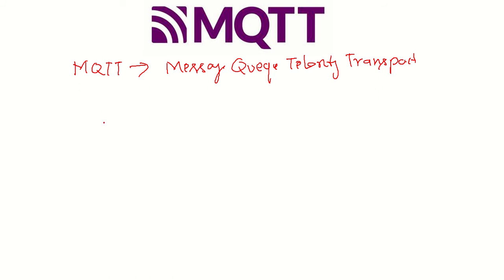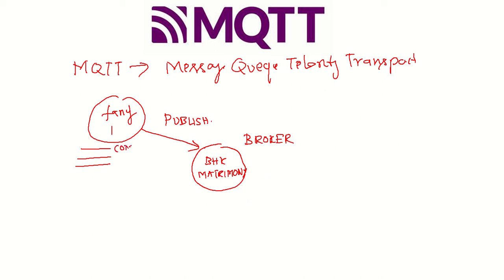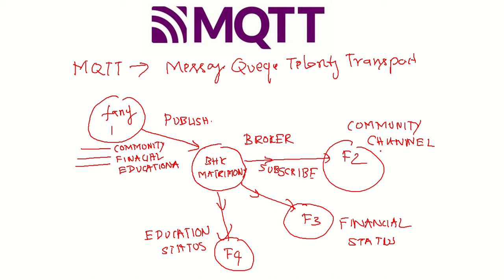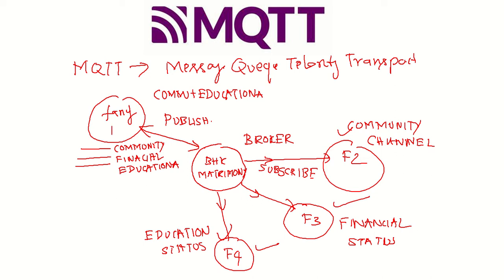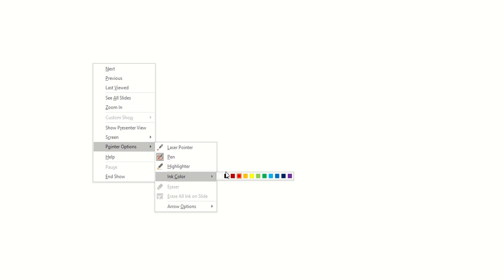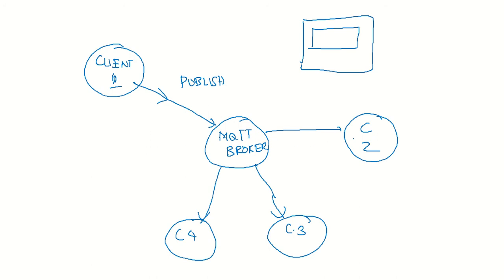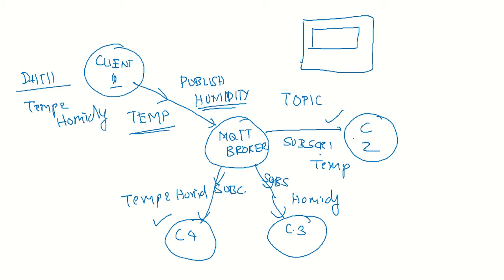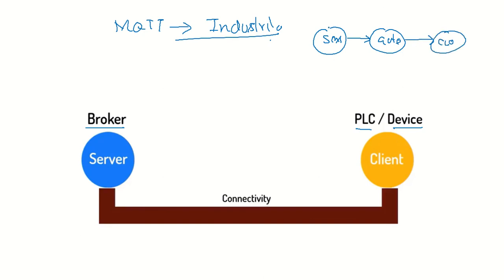MQTT - Part 1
Basics of MQTT Protocol
Architecture of MQTT protocol